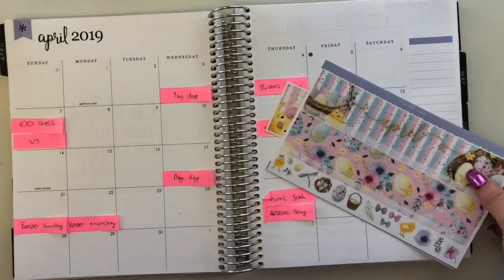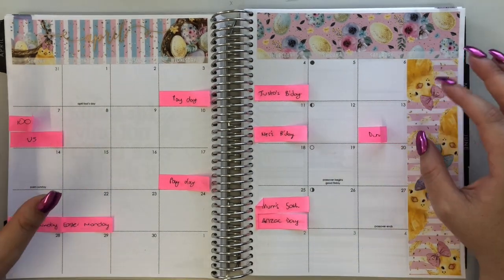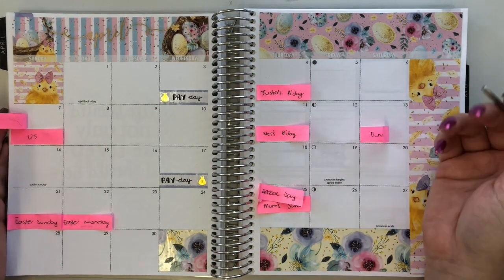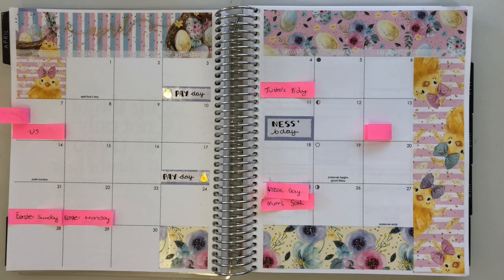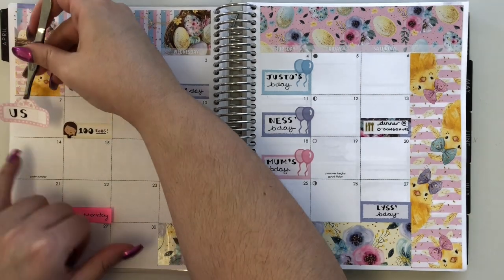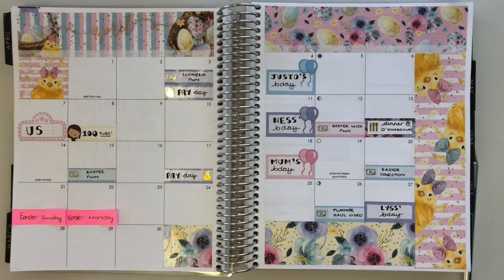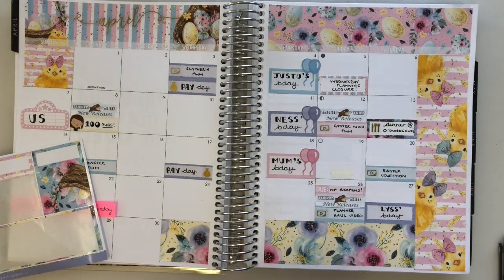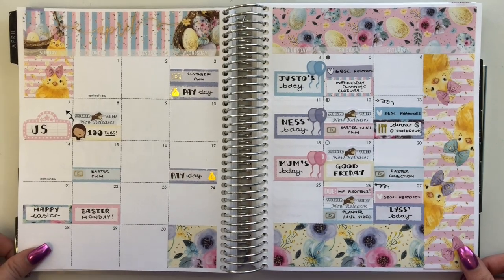Plan With Me | April Monthly | Scribble Prints Co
Today is something a little different, as I'm doing a rewind spread for the month of April! I absolutely adore how this spread turned out ♥

➵ Get $5 off your Simply Gilded purchase using the following link;
➵ Get $10 off your first Erin Condren purchase! Simply use the link to create an account and then wait for your voucher email;

➵ Epidemic Sounds